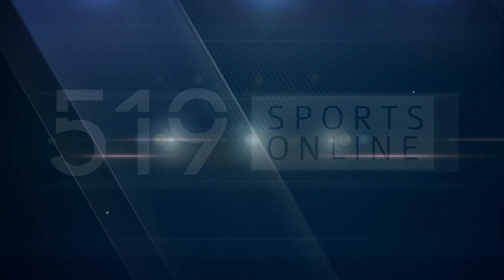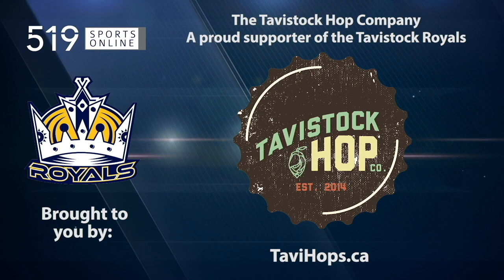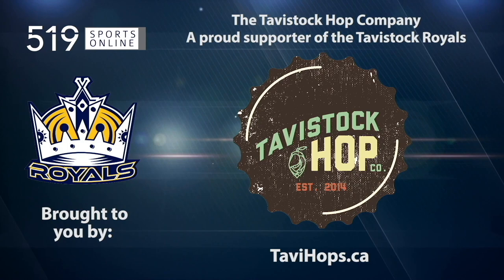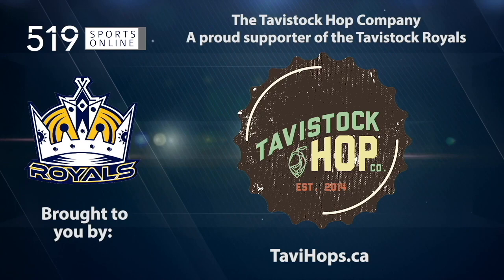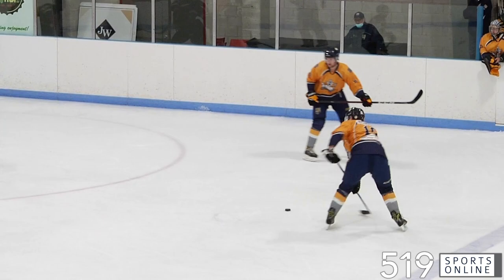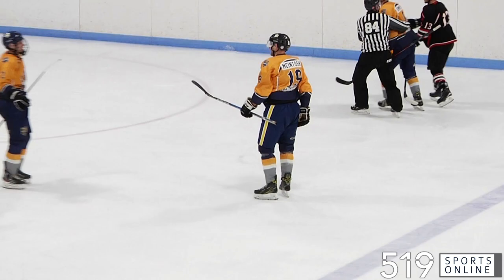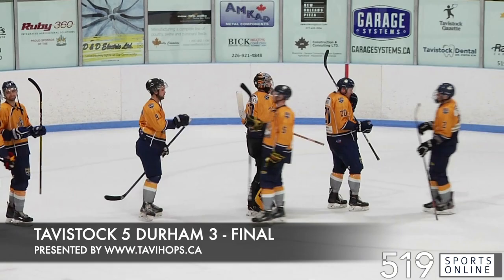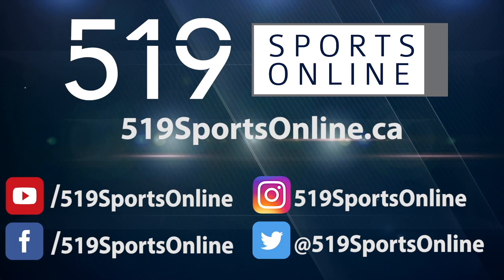WOAA - Durham Thundercats vs Tavistock Royals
Highlights from Saturday December 11th between the Thundercats and Royals at the Tavistock Rec Centre.

This video is presented by the Tavistock Hop Company.